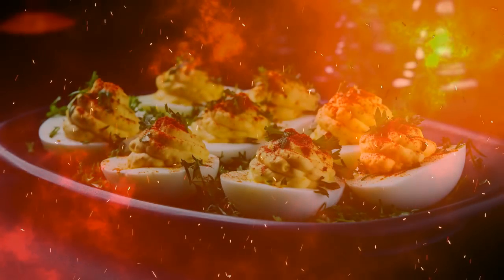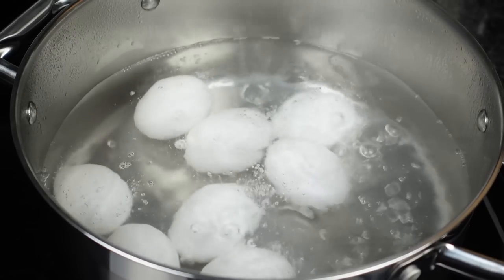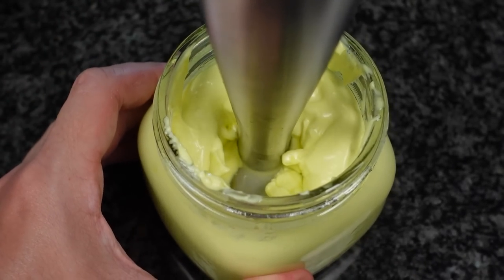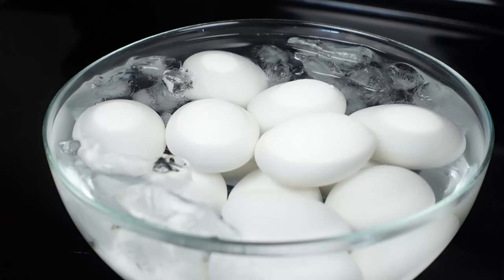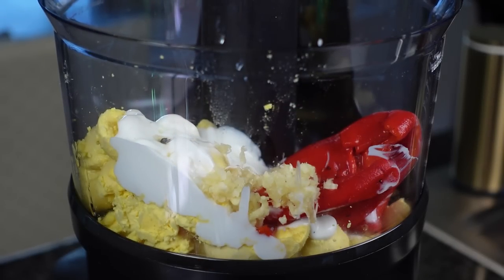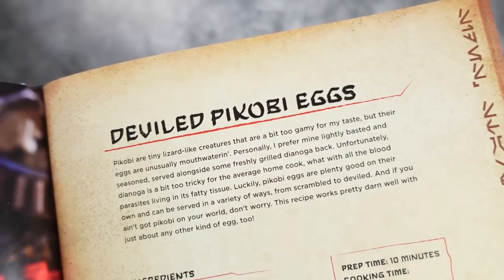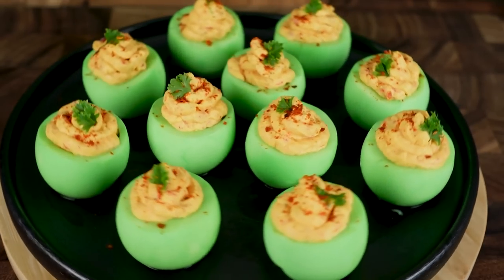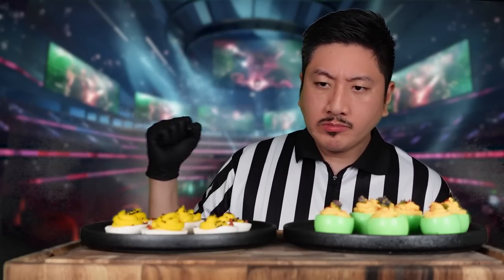EGG BATTLE!! Star Wars vs Star Trek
In this Clash of the Cookbooks, the Star Wars: Galaxy's Edge cookbook and the Star Trek cookbook go head-to-head to battle for deviled egg dominance! ⚔

Chapters:
0:00 Intro
0:48 Deviled Pikobi Eggs
3:01 Deviled Regova Eggs
5:43 Theme
6:32 Presentation
7:19 Taste
8:23 Decision